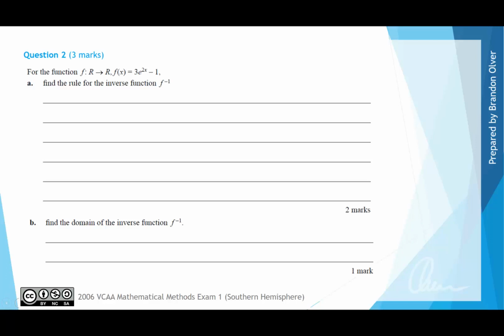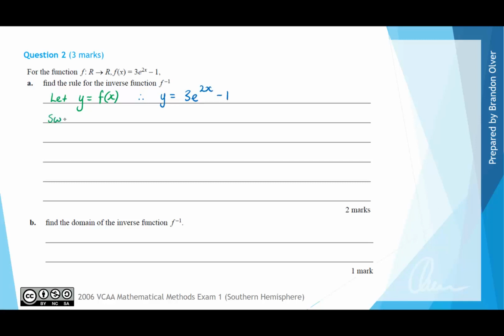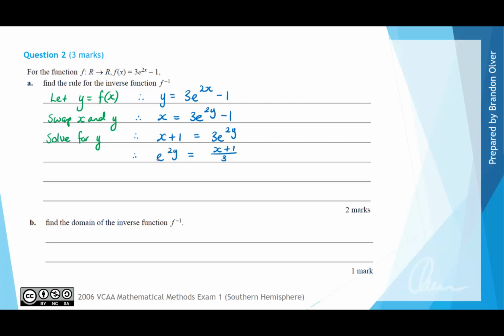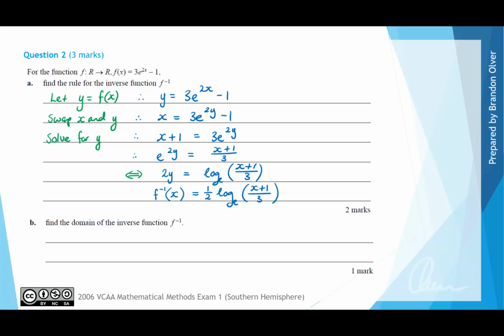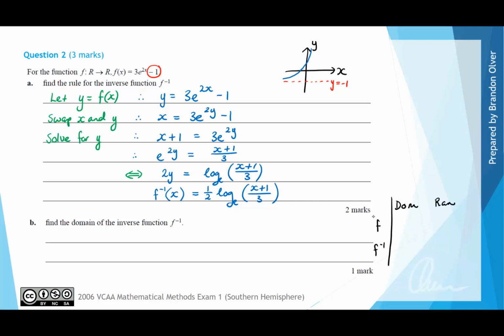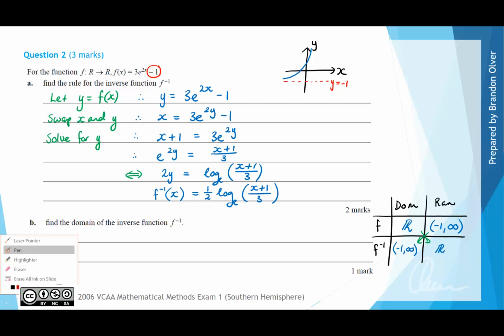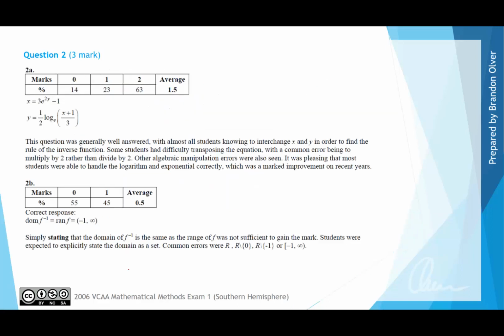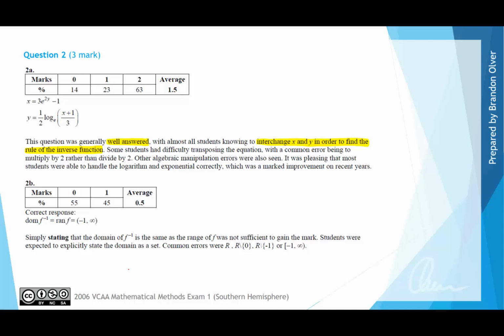VCAA Mathematical Methods 2006 Exam 1 - Question 2